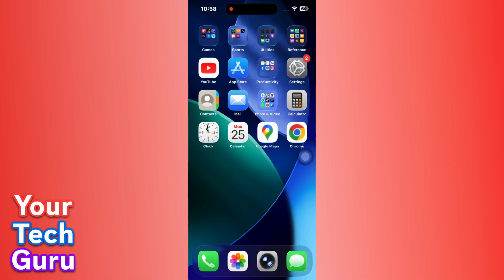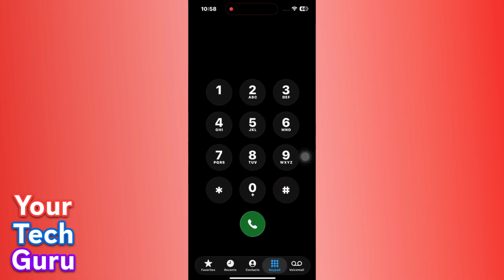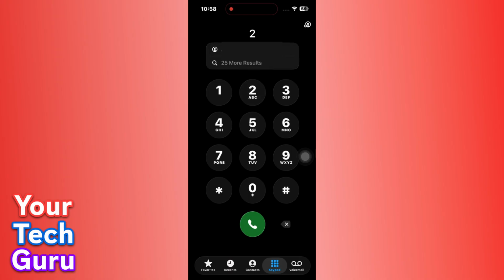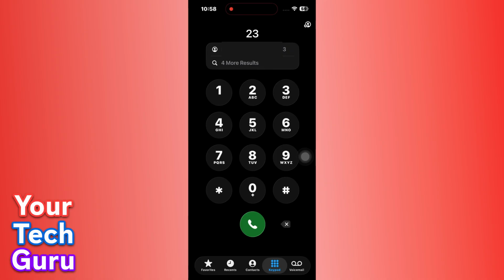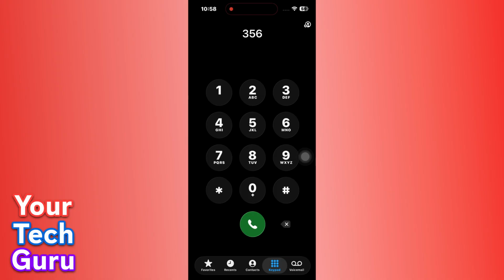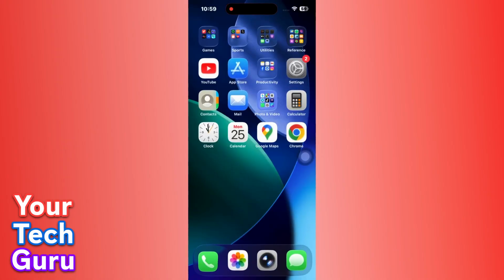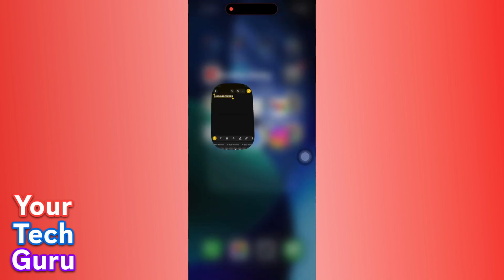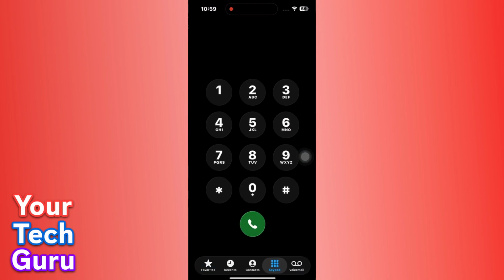How To Type Letters On iPhone Phone App (WORKING 2026!)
In this short video I'm going to be showing you how to type letters on your iPhone phone app.